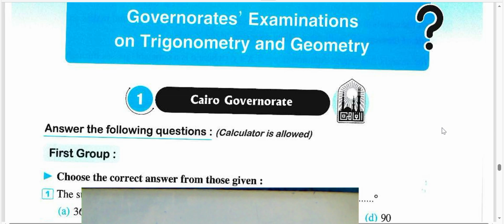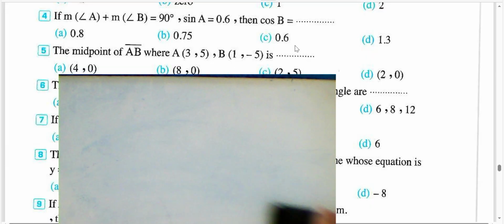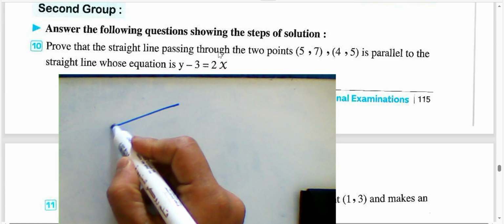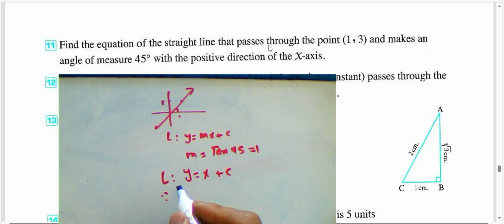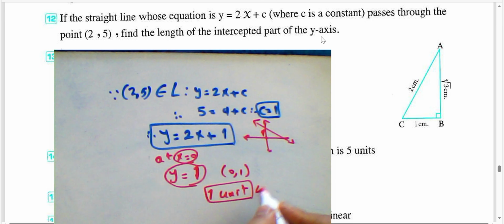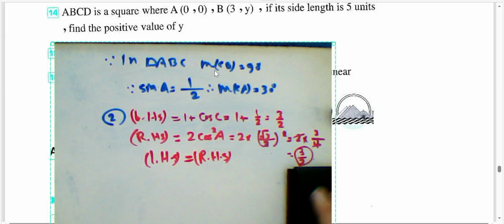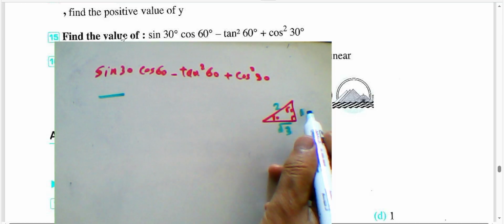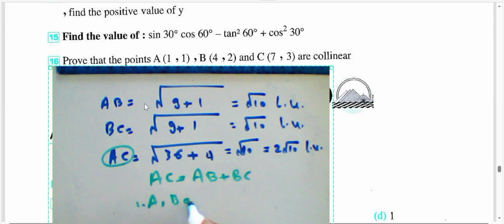Review – Grade 9 (Third Preparatory)📘 Cairo Governorate – Model Exam 1ماث ثالثه اعدادي هندسه ترم اول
Review – Grade 9 (Third Preparatory)
📘 Cairo Governorate – Model Exam 1Review – Grade 9 (Third Preparatory)
📘 Cairo Governorate – Model Exam 1تمام يا أستاذ وسام 👌
دي تفاصيل فيديو جاهزة باللغتين + هاشتاجات كتير تناسب يوتيوب وتزوّد الوصول 🔥
📌 تفاصيل الفيديو (بالعربي):
في هذا الفيديو نقدم حل كتاب المعاصر – المراجعة النهائية – الصف الثالث الإعدادي
📘 محافظة القاهرة – نموذج الامتحان الأول
✔️ شرح مبسط لكل الأسئلة
✔️ خطوات الحل بطريقة سهلة وواضحة
✔️ مناسب للمراجعة النهائية قبل الامتحان
✔️ مطابق لنماذج امتحانات الوزارة
الفيديو موجه لطلاب الصف الثالث الإعدادي لمساعدتهم على الفهم والتدريب على شكل الامتحان النهائي بثقة 💪📐
📌 Video Description (English):
In this video, we solve El-Moasser Final Review – Grade 9 (Third Preparatory)
📘 Cairo Governorate – Model Exam 1
✔️ Full step-by-step solutions
✔️ Clear and simple explanation
✔️ Perfect for final revision before the exam
✔️ Based on official exam patterns
This video helps Grade 9 students understand the questions and practice solving real exam models with confidence 📊✏️
🔖 Hashtags (Arabic + English):
لو حابب:
نسخة أقصر للتفاصيل
أو تفاصيل بدون مقدمات خالص
أو عناوين جذابة + صورة غلاف مناسبة
قولّي واظبطهولك فورًا 💪📘